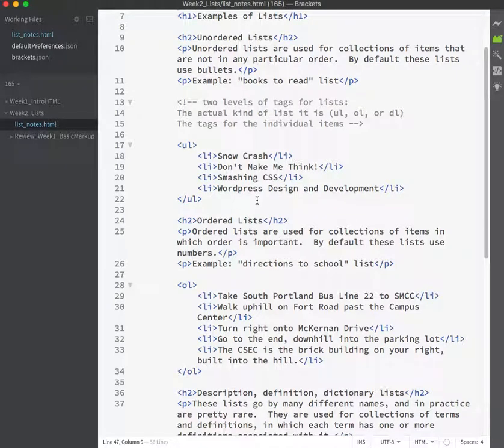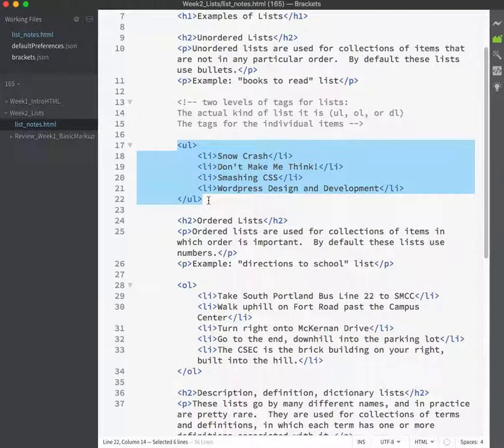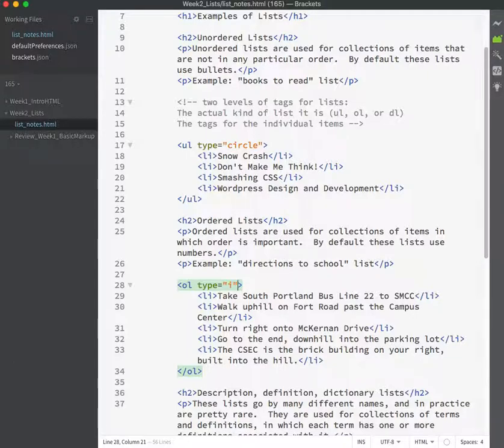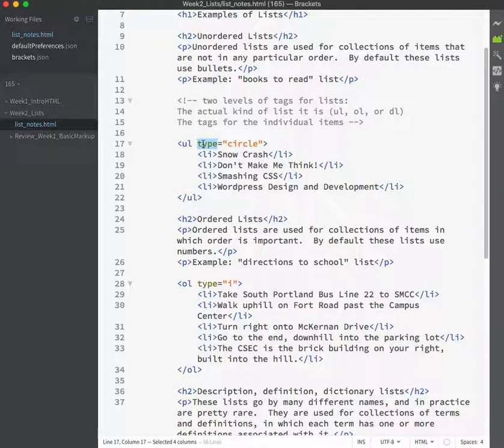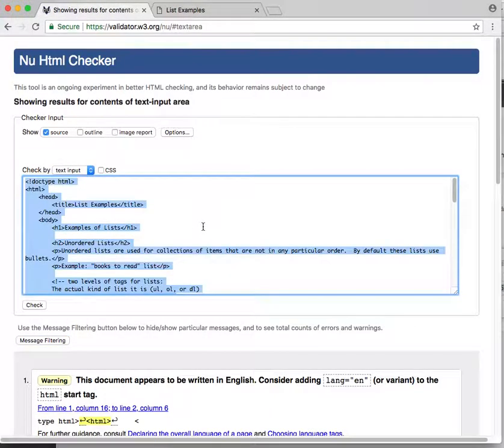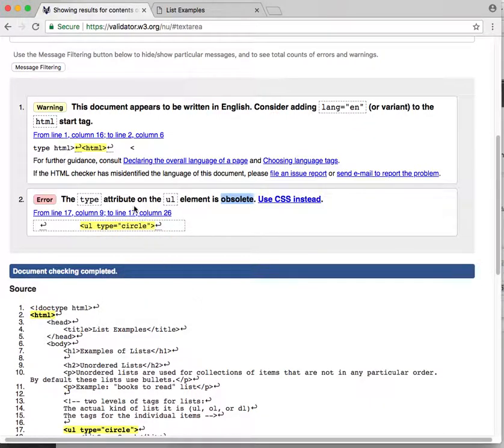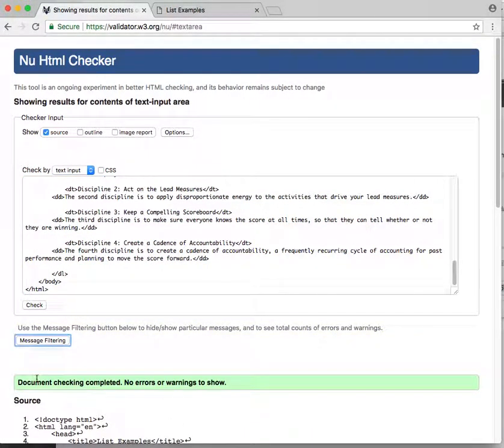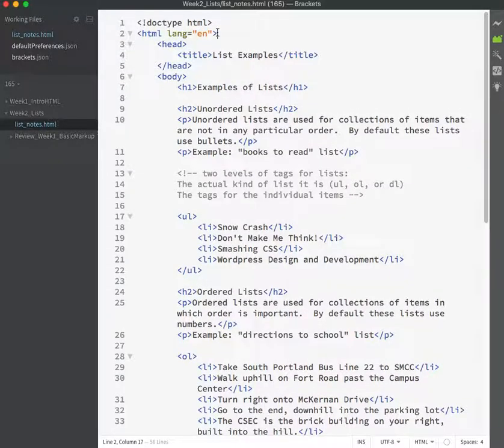Adding attributes to tags